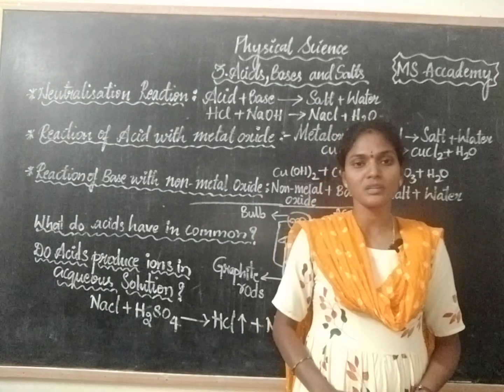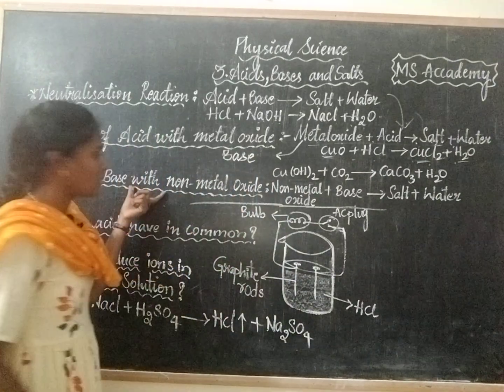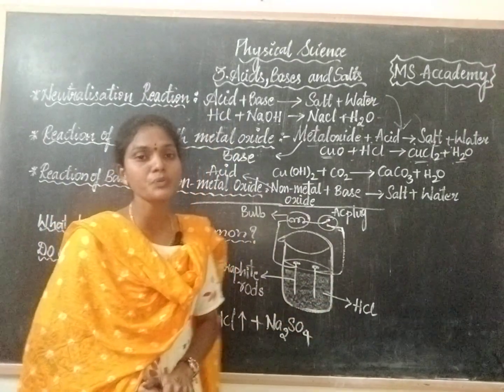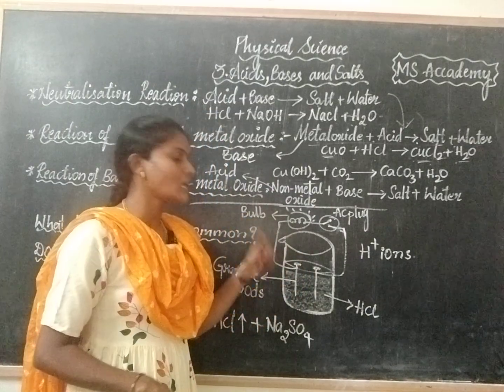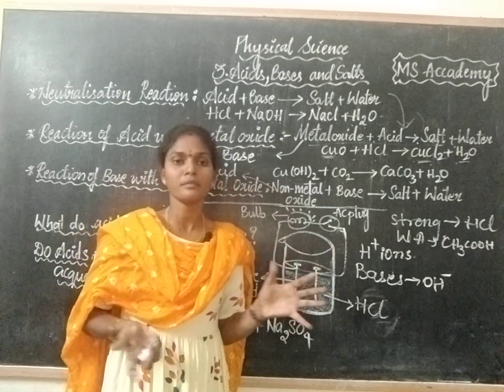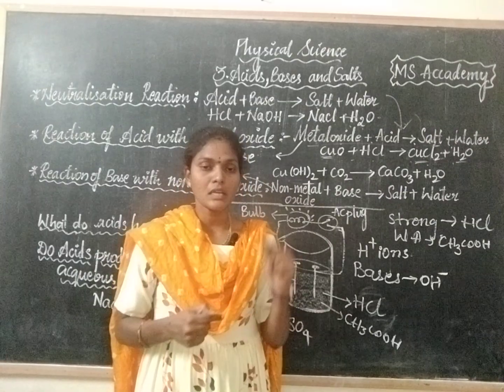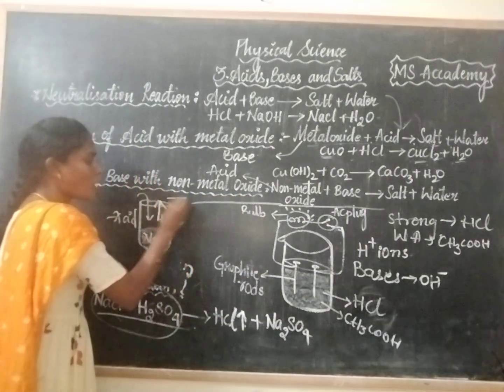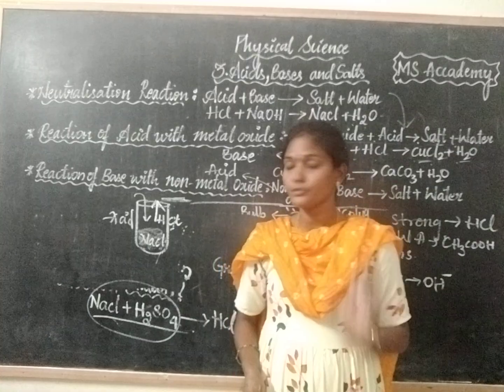10 class Acids,Bases and Salts Part 3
NEUTRALISATION reaction,Reaction of acid with Metal oxide,Reaction of Non metal with Base.